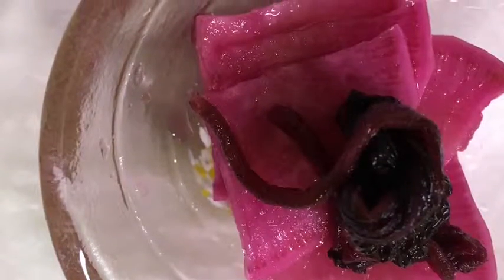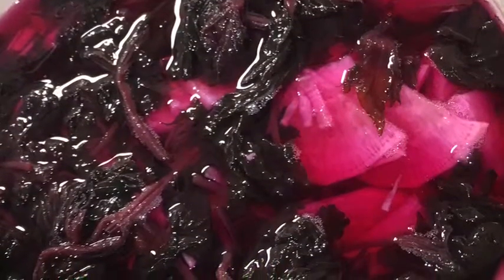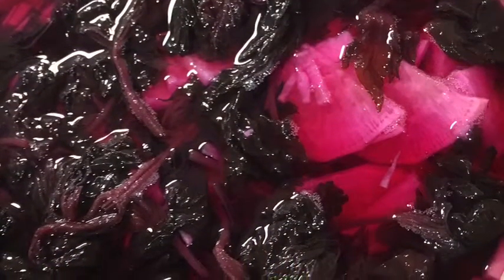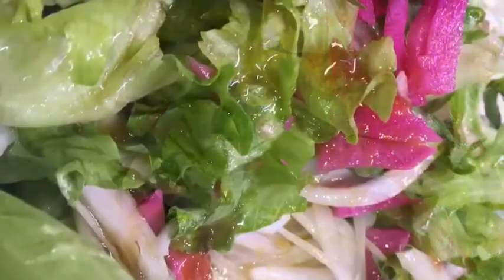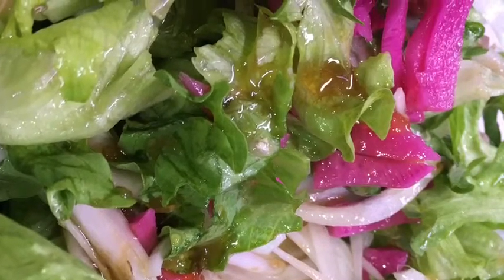Pickles Essence using plum made in Kashima